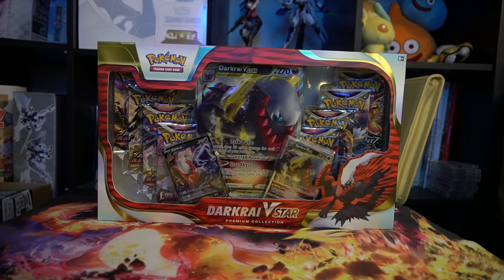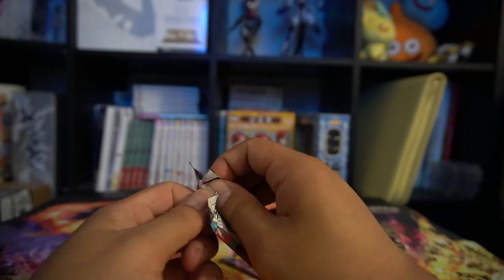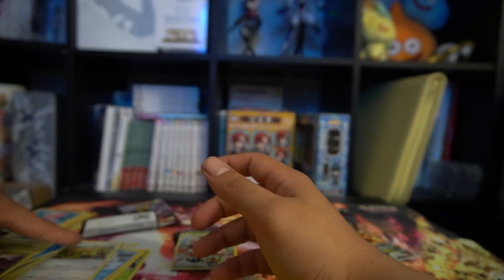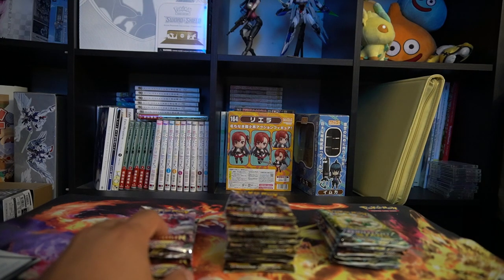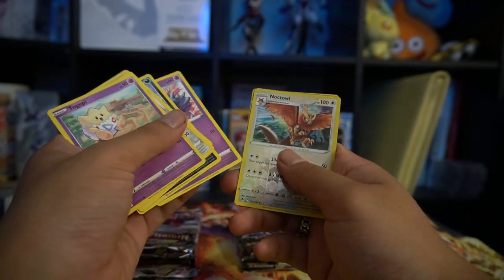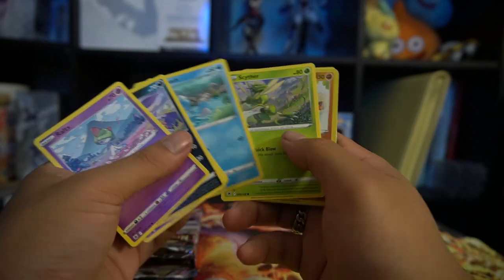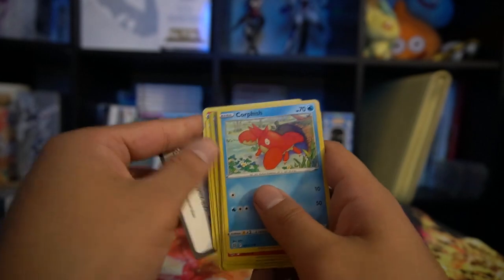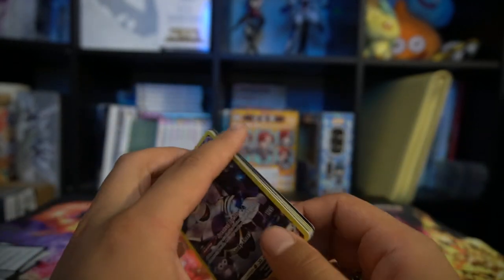$20 Walmart Black Friday Pokemon Card Boxes!!!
[PARTNERS]
►Card Arena